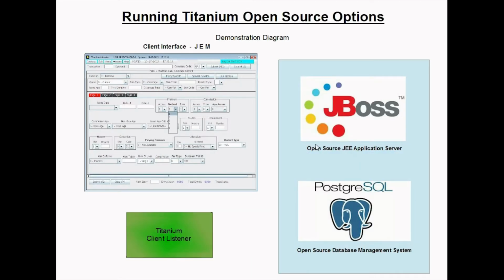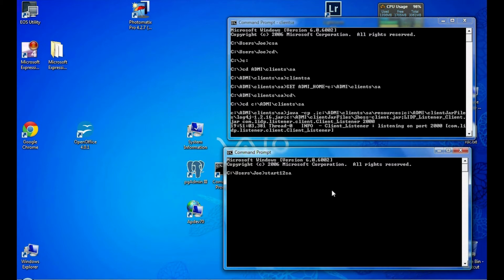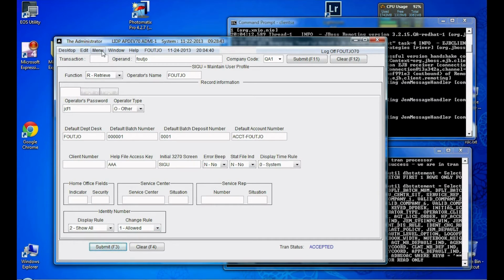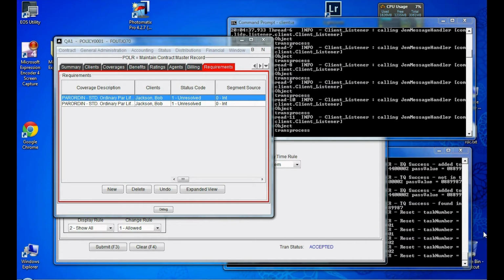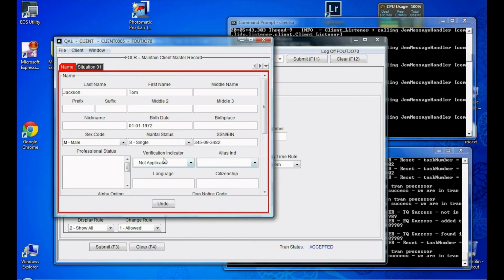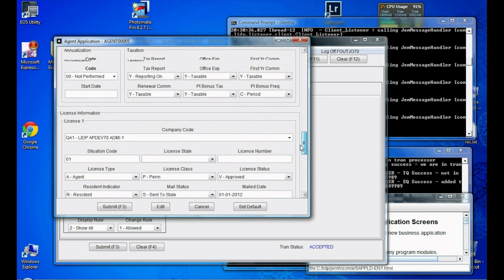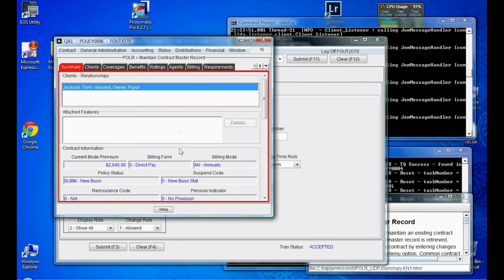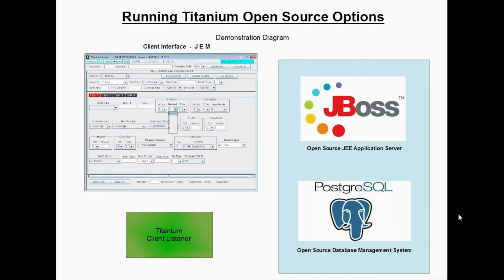T-004 - Running Titanium with Open Source Options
In this technical video LIDP demonstrates how to run their Titanium Edition of The Administrator with Open Source Options.  A fully functional administration system is demonstrated using a JBoss Open Source JEE Application Server and a PostgreSQL Open Source Database Management System.

To make the demonstration even more challenging it was done with a 7 year old laptop with the following specs:
Sony Vaio Laptop
Centrino Duo CPU running @ 1.80Ghz
3.1 GB RAM
Windows Vista 32 bit Operating System